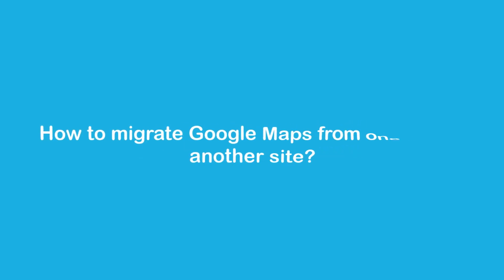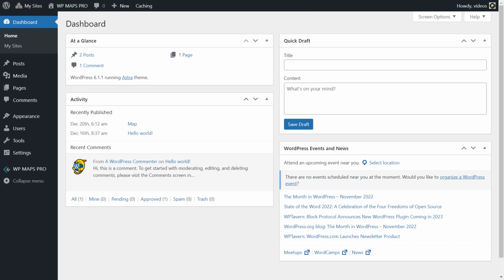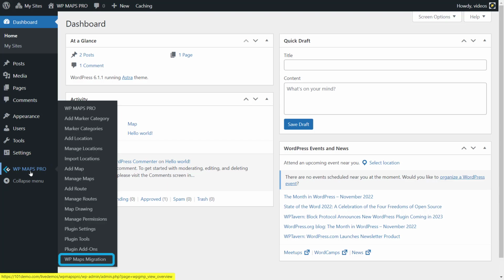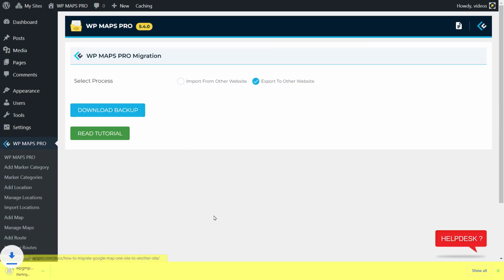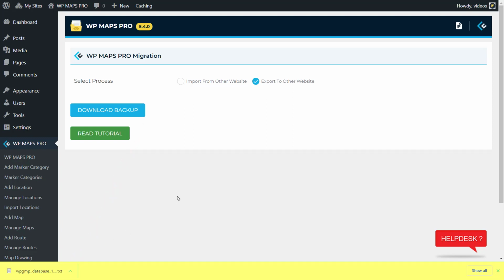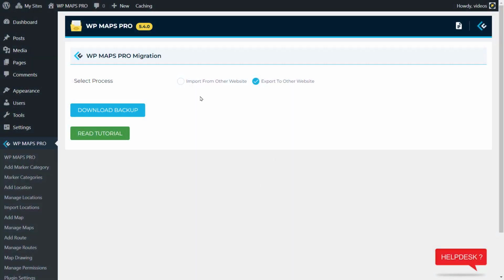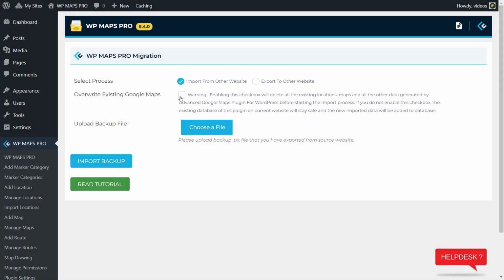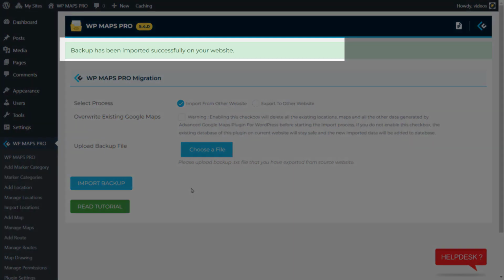Migrate Google Map One Site to Another Site | Google Maps Migration | WP Maps Pro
Are you looking for Google Maps migration from one website to another? This comprehensive video walks you through every step of the process

With this WP MAPS Migration add-on, site owners can migrate google maps created with our main plugin, WP MAPS PRO from one WordPress website to another WP website in seconds. Site admin will only need to download the backup file from the source WordPress website and then import that backup file into the target WordPress website. To know more, click on the guide link given below.